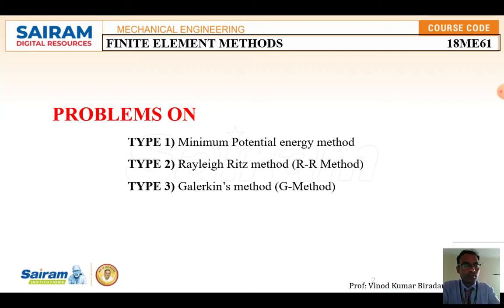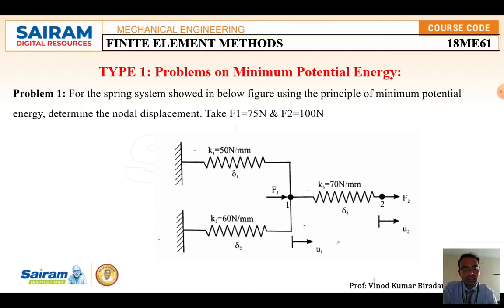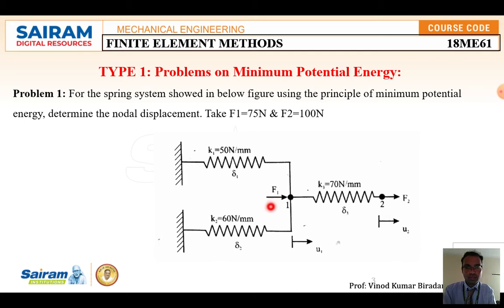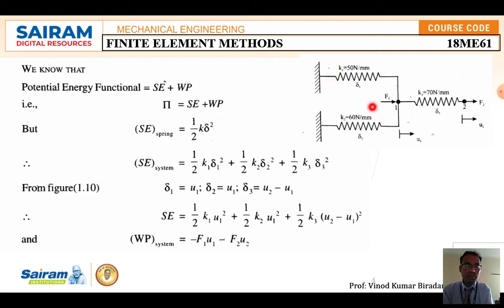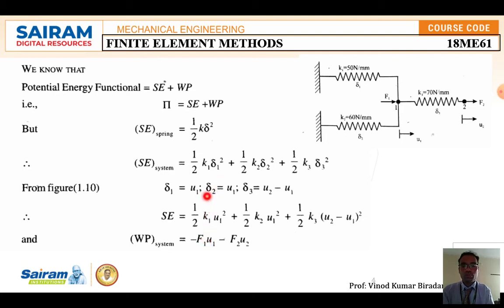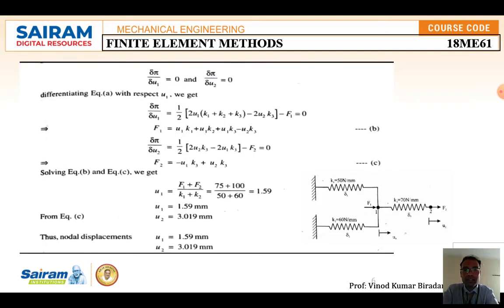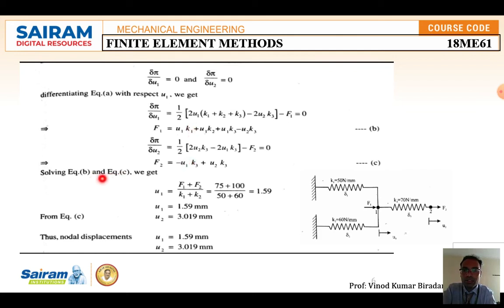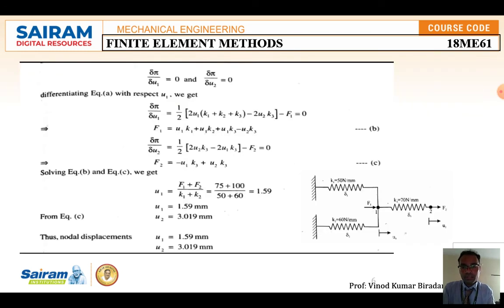Lecture Video 11 18ME61 Module 1 Problem on minimum Potential energy 1 Vinod Biradar